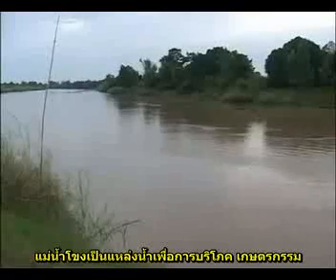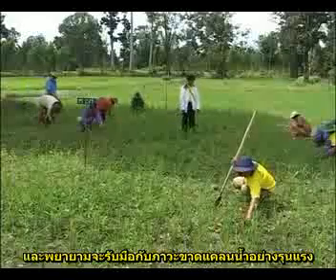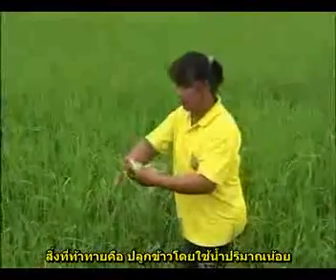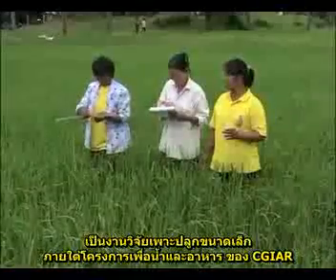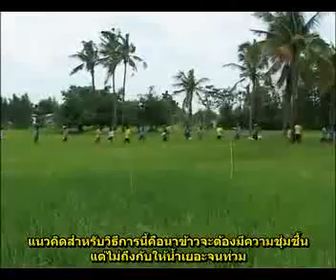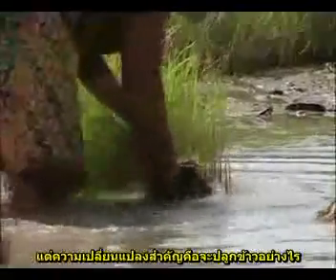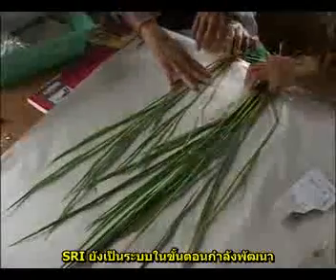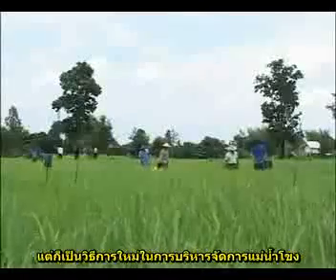การปลูกข้าวแบบน้ำน้อย เทคนิค SRI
เทคนิคการปลูกข้าวแบบน้ำน้อยนั้น เป็นหนึ่งในคำตอบที่จะช่วยแก้ไขปัญหาให้เกษตรกรได้ การปลูกข้าวแบบ SRI